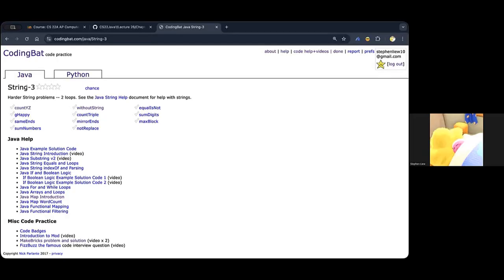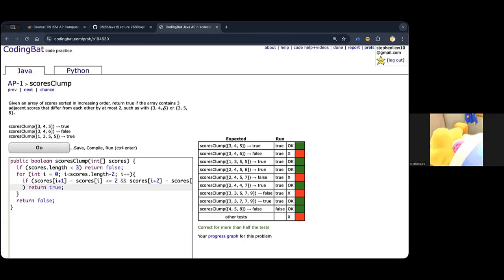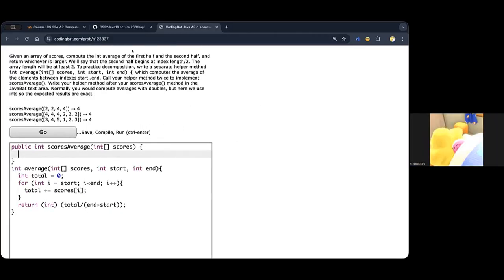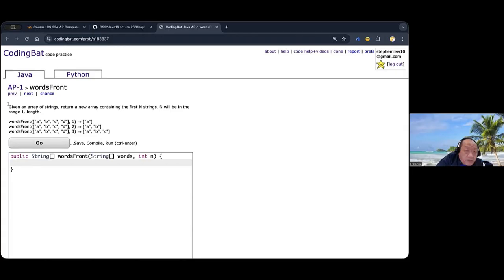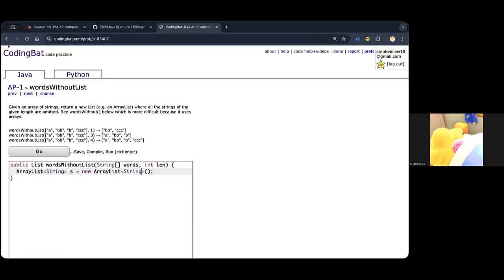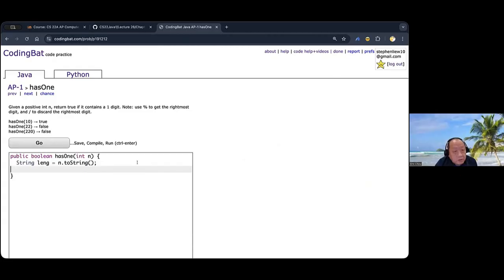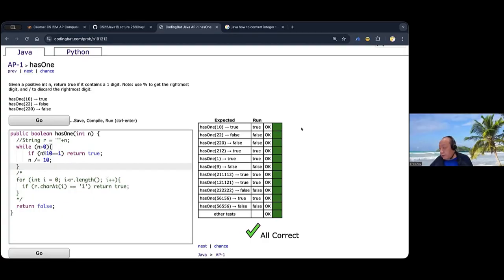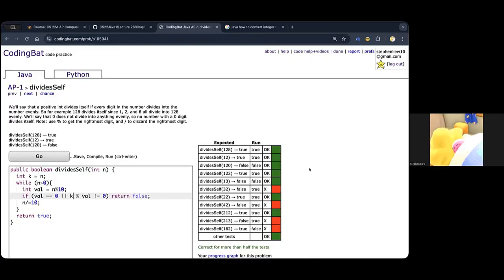Week 17: 10/10/2025